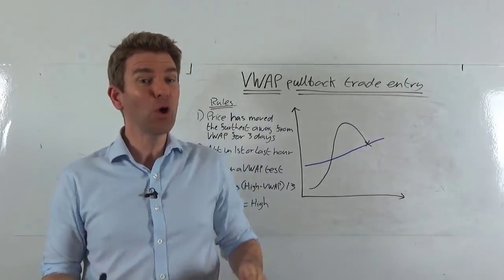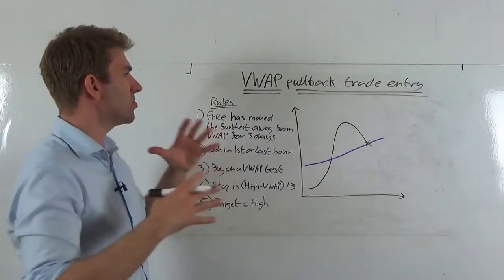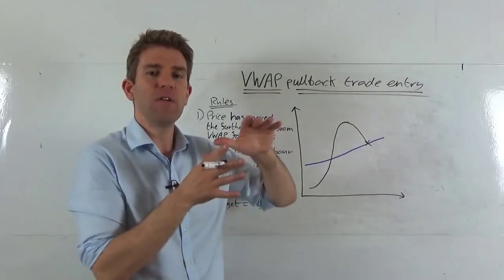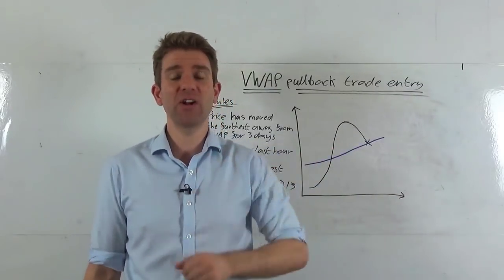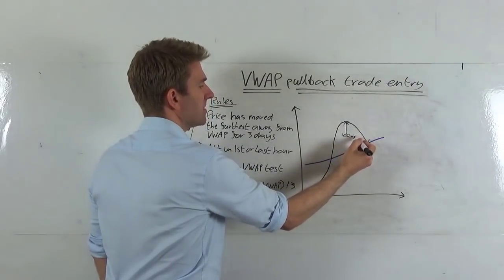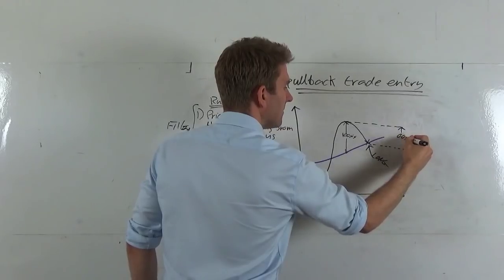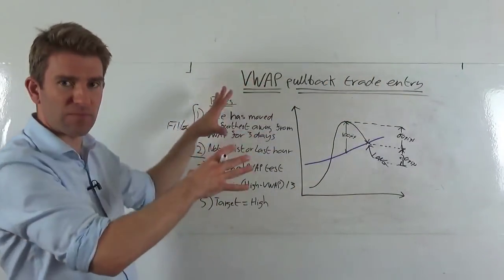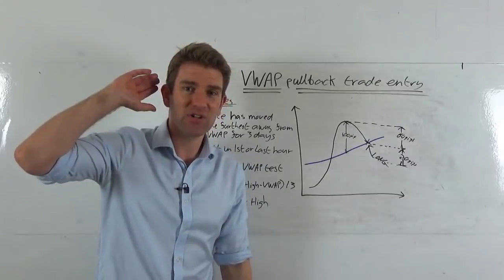The VWAP Pullback Trade Entry Strategy 💡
The VWAP pullback trade entry strategy. This one is for
1 Price traders because its based on a day trading indicator called the VWAP.  VWAP stands for volume weighted average price and it gives us a true average based on the number of contracts traded divided by price.  Something that institutions look at and is also a benchmark for algos.    This strategy works for the more popular cryptos, currency pairs, major stocks and indices.
Rules;
1) Price has moved the furthest away from the VWAP that it has done for 3 days.
2) Not in 1st or last hour
3) Buy in the case of a long on a VWAP test
4) Stop is (High-VWAP)/3
5) Target = High
The idea is that we've moved furthest away from VWAP for the last 3 days and we've got quite a bit of buying interest - so on this retracement back to what people consider value we are expected algos and other traders to buy in.

✅ Our channel sponsor for this month are TradeNation meaning these guys are covering our costs of operation.  TradeNation offer both MT4 as well as an exclusive web-based platform, CoreTrader.

69.9% of retail investors lose money when trading CFDs and spread betting with this provider. You should consider whether you understand how spread bets and CFDs work, and whether you can afford to take the high risk of losing your money.